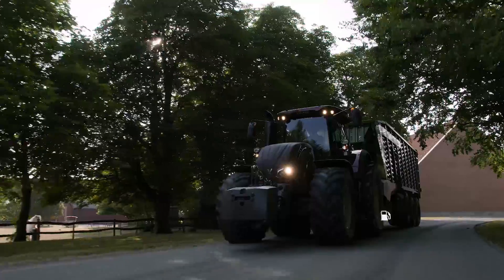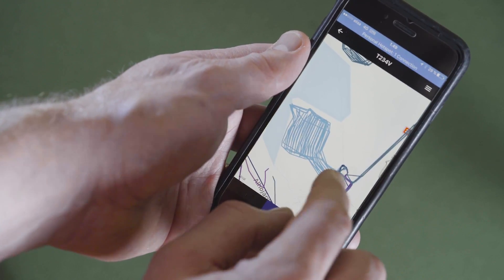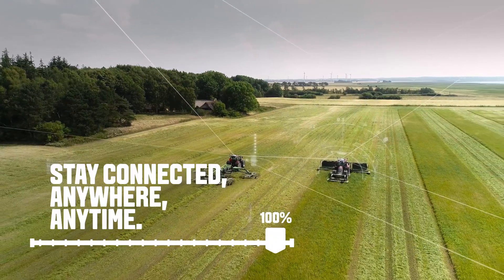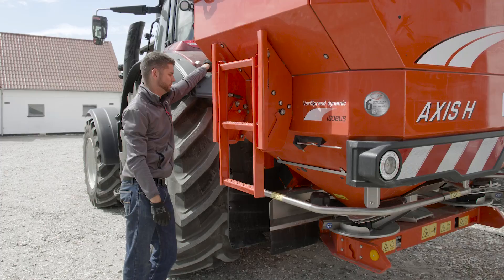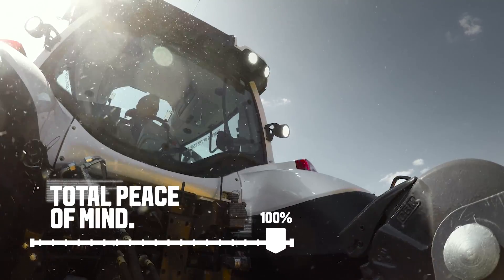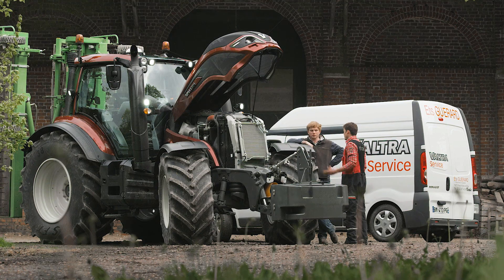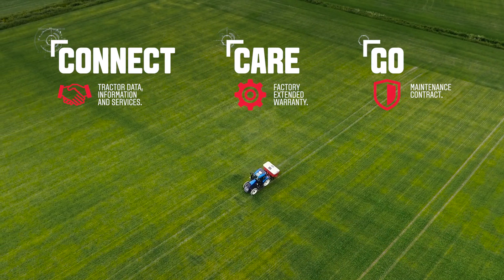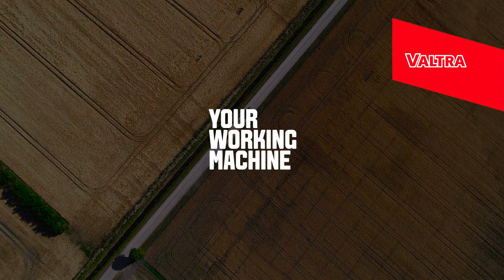VALTRA CONNECT, CARE & GO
We believe in a seamless connection between our customers, dealers, machines and the Valtra factory.

CONNECT
Use the data from Valtra Connect to anticipate and react to maintenance needs. On top of that make it all happen using our individually tailored financing.

CARE
With Valtra Care extended warranty contracts you can find ultimate peace of mind and security against additional repair costs of non-wearing parts. Care allows you to set your overheads when you purchase your Valtra tractor, or when the standard warranty expires.

GO
Fix your costs at the point of purchasing your Valtra machine and ensure the optimum performance, while guaranteeing efficiency and maximize the residual value of your machine! Valtra Go service contracts ensure regular and thorough maintenance which will prolong the reliable operation of your Valtra tractor.